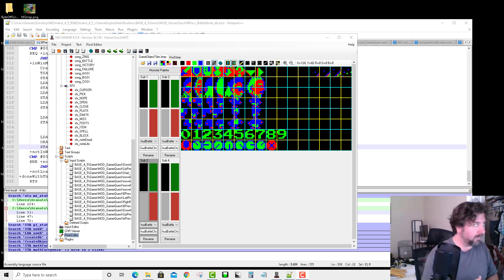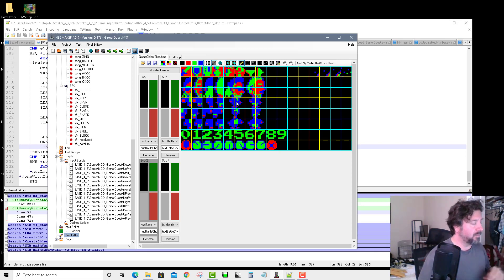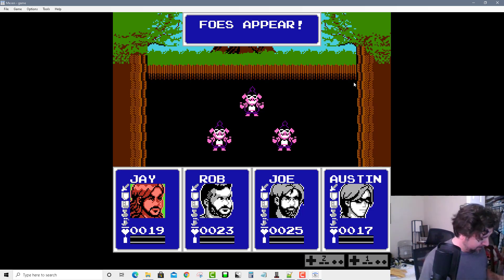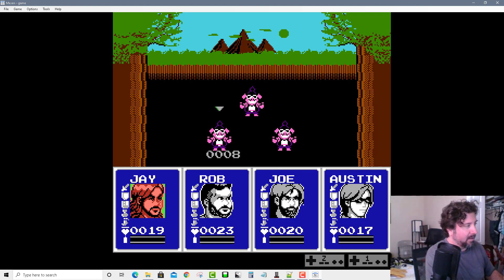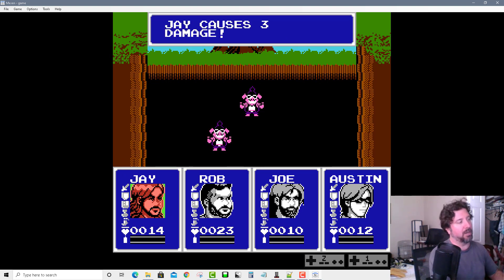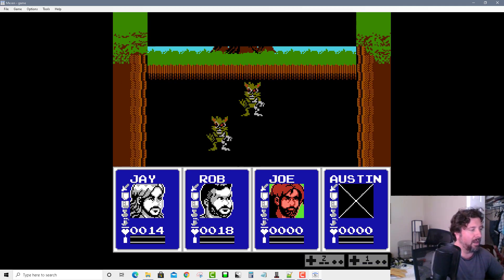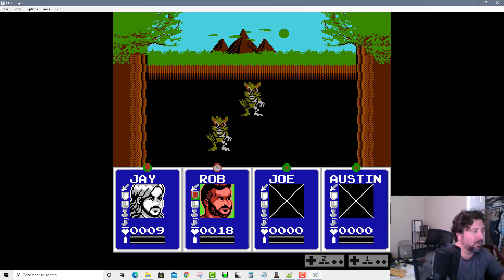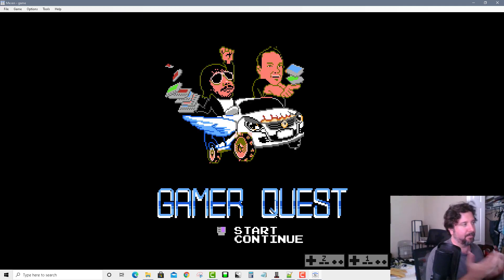GamerQuest NES RPG first look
Here's a quick video showcasing how I'm breaking the NESmaker engine to create the GamerQuest RPG module.  Nothing here is trivial - the overhaul of physics so the movement respects the grid, the alert box system completely unique from the textbox engine, the object stat management which doesn't use any object bytes...I'm planning a series of videos that goes into all the ways in which the underlying engine is broken apart and put back together to achieve some of these effects.

Enjoy!  And if you are interested in making your own NES games, make sure you're heading